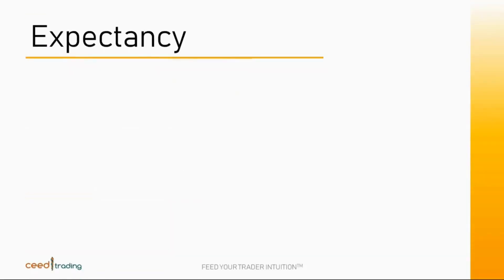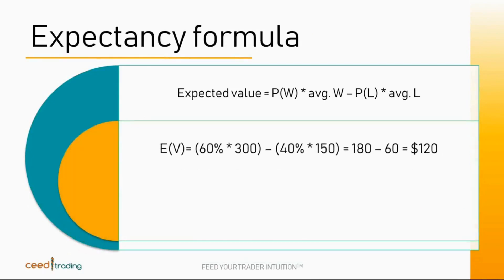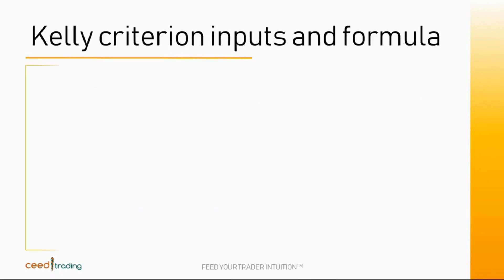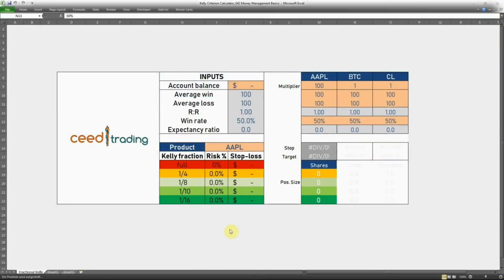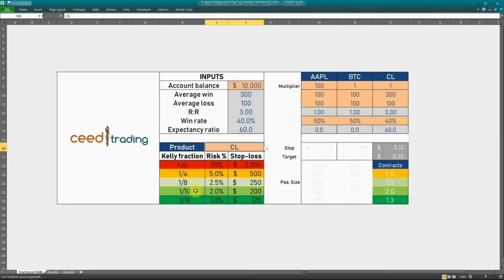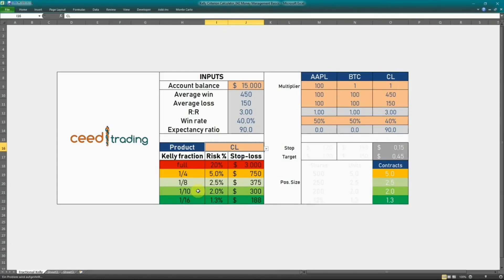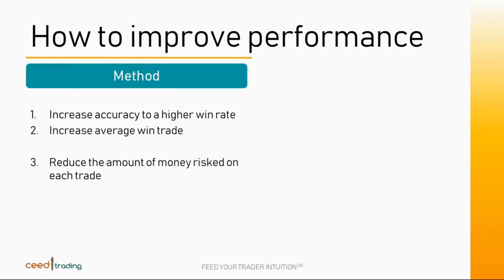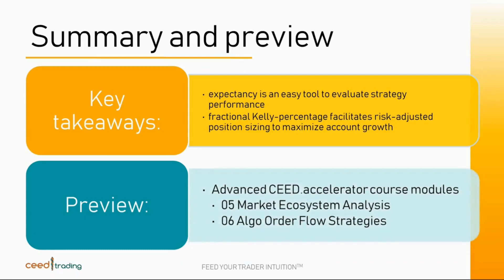Optimal Position Size with Fractional KELLY CRITERION to Maximize Trading Account Growth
In this video, you will learn how to maximize account growth by defining optimal position size using a fractional Kelly Criterion/Kelly Formula approach and minimizing your risk of ruin at the same time. In particular, the Kelly formula helps you find optimal position size for a given account size and appropriate risk parameters such as loss limits per trade or trading day.

to access a sample Kelly Criterion excel sheet to calculate optimal position size and learn more about how you can take your trading to the next level by hacking and exploiting the constraints of algorithmic order flow.

Not enough capital for your own trading account?

More infor and a comparison table of remote prop trading firms at

Futures

Top DMA brokers for US stocks with no PDT rule and up to 50:1 leverage:

- Start at 6:1 leverage and instant 35% commission rebate at Alaric Securities

- Only 10 USDT to open an account with instant 30:1 leverage at UTEX

CEED.TRADING makes no representations or warranties of any kind, express or implied, about the completeness, accuracy, reliability or suitability with respect to any content contained within "Optimal Position Size with Fractional Kelly Criterion to Maximize Trading Account Growth)". Viewers should not rely on any information contained within  "Optimal Position Size with Fractional Kelly Criterion to Maximize Trading Account Growth".

IN NO EVENT WILL CEED.TRADING OR ITS DIRECTORS, EMPLOYEES OR AGENTS BE LIABLE TO YOU OR ANY THIRD PERSON FOR ANY INDIRECT, CONSEQUENTIAL, EXEMPLARY, INCIDENTAL, SPECIAL OR PUNITIVE DAMAGES, INCLUDING FOR ANY LOST PROFITS OR LOST DATA ARISING FROM YOUR VIEWING OF THIS VIDEO.

High Risk Warning:
Foreign Exchange, Cryptocurrency, Futures, and Options trading has large potential rewards, but also large potential risks. The high degree of leverage can work against you as well as for you. You must be aware of the risks of investing in forex, cryptos, futures, and options and be willing to accept them in order to trade in these markets. Trading leveraged products involves substantial risk of loss and is not suitable for all investors. Please do not trade with borrowed money or money you cannot afford to lose. We will not accept liability for any loss or damage, including without limitation to, any loss of profit, which may arise directly or indirectly from the use of or reliance on such information. Please remember that the past performance of any trading system or methodology is not necessarily indicative of future results.

Hypothetical or simulated performance results have certain limitations. Unlike an actual performance record, simulated results do not represent actual trading. Also, because the trades have not actually been executed, the results may have under-or-over compensated for the impact, if any, of certain market factors, such as lack of liquidity. Simulated trading programs, in general, are also subject to the fact that they are designed with the benefit of hindsight. No representation is being made that any account will or is likely to achieve profit or losses similar to those shown. Testimonials appearing may not be representative of other clients or customers and are not a guarantee of future performance or success.